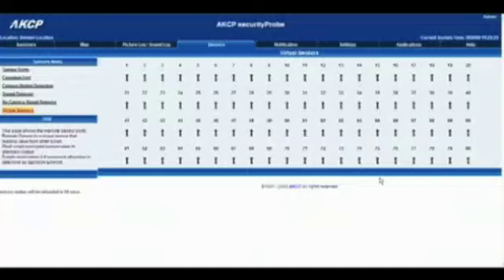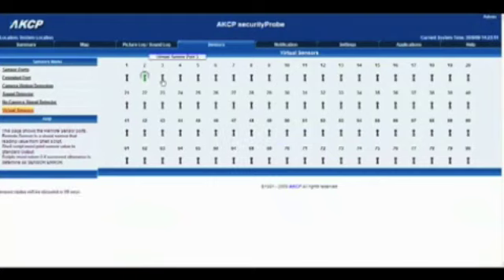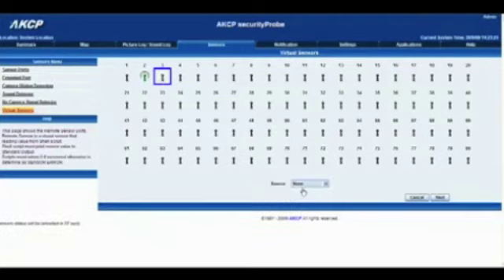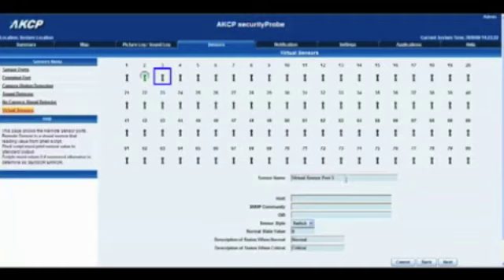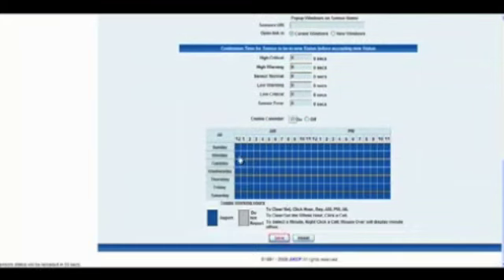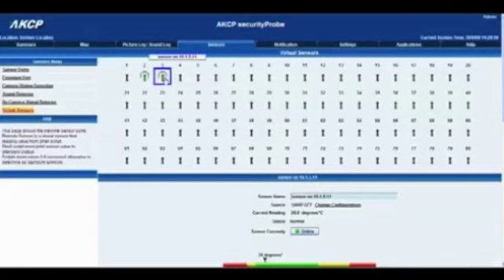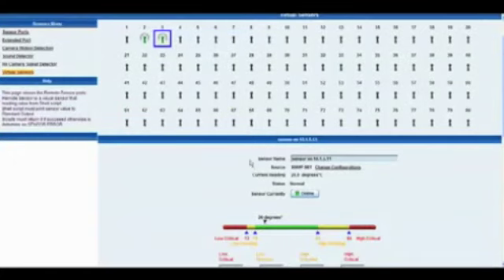Einbindung von SNMP kompatiblen Geräten in das securityProbe Rack Monitoring System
Integration eines SNMP kompatiblen Temperatursensors in die 24x7 Sicherheitsarchitektur des securityProbe5ES Rack Monitoring Systems

In diesem Video wird Ihnen veranschaulicht, wie Sie einen an der sensorProbe2 angeschlossenen SNMP-kompatiblen Sensor Temperatur in die virtuellen Sensoren der securityProbe5ES einbinden.

Per SNMP get Feature der securityProbe5ES können Sie so SNMP fähige Endgeräte über Netzwerk rund um die Uhr überwachen.

Sie können sogar für den an der sensorProbe2 angeschlossenen Temperatursensor in der securityProbe5ES individuell wählbare Warn- und Schwellwerte eingeben.

Zusätzlich können Sie die umfangreichen Alarmarten des securityProbe5ES IT-Monitoring Systems im Rahmen des SNMPget nutzen.

Für Fragen rund um die Netzwerküberwachung von SNMP kompatiblen Anlagen und Systemen, steht Ihnen das kompetente Team des IT Infrastruktur Monitoring Spezialisten Didactum Security GmbH aus Münster gerne zur Verfügung.

Fordern Sie bei Didactum auch die aktuelle AKCP Preisliste an.

Wir freuen uns auf SIE!